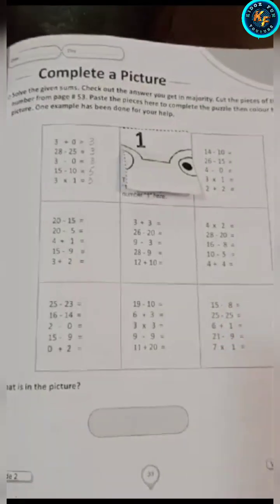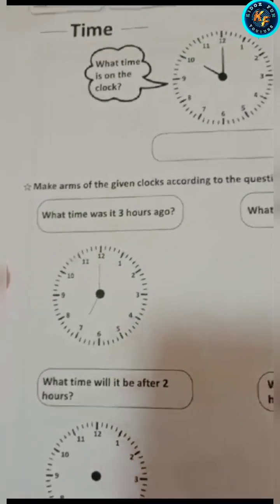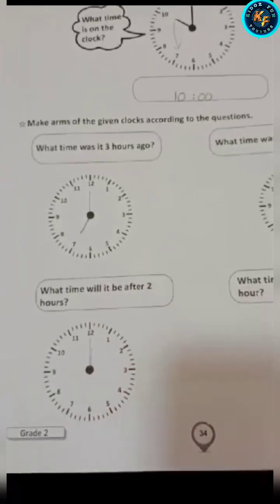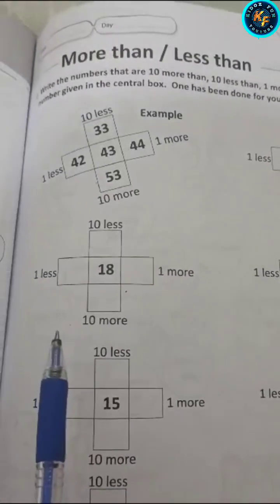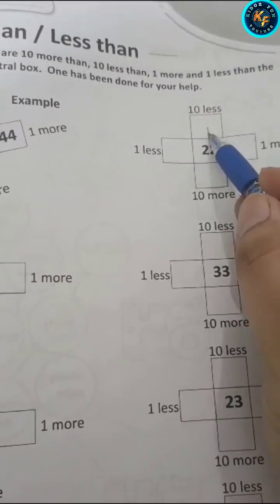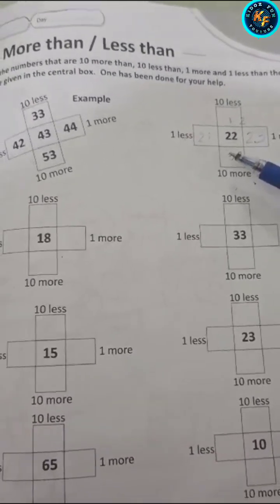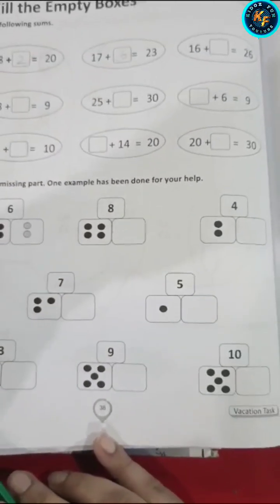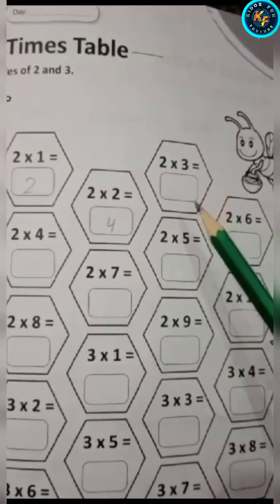Summer vacation homework Maths worksheets | Class 2 worksheet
topics covered in this video:
Class 2 worksheet,summer vacation worksheets,ukg maths worksheet,rkistic worksheets,senior kg maths worksheet,class 2 worksheet,ukg summer vacation homework worksheet,summer vacation colourful homework worksheet,kg maths summer vacation worksheet